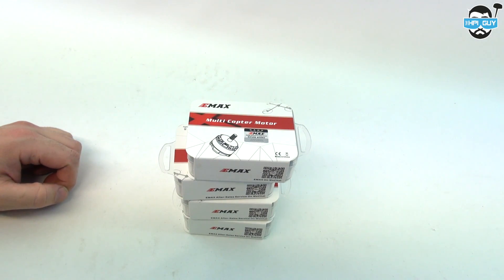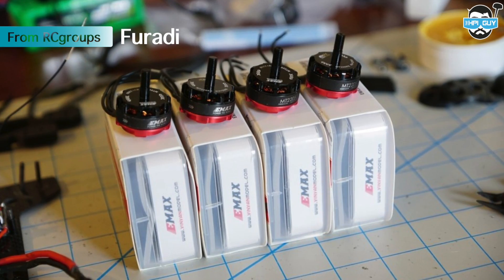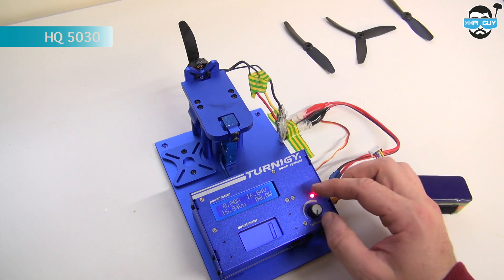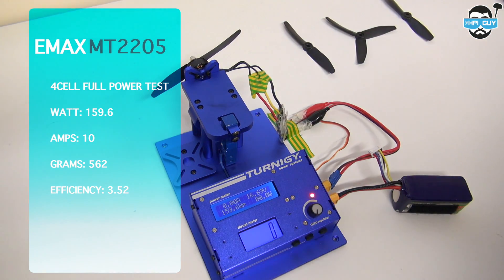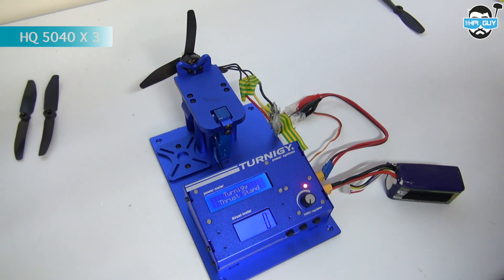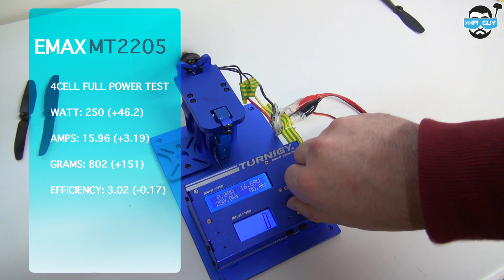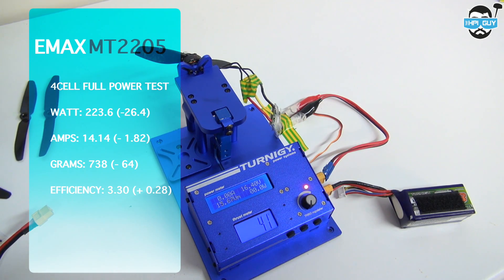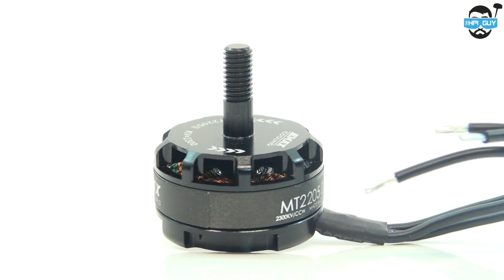HPIGUY | NEW EMAX MT 2205 Thrust Stand Tests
Note: the last pull on the DAL 5045's was using battery 1 so it was not at full charge.

Also: These are the black bottoms (maybe 2nd version) red bottoms are the 3rd and final revision of this prototype. The black bottom models apparently makes less thrust than the reds.